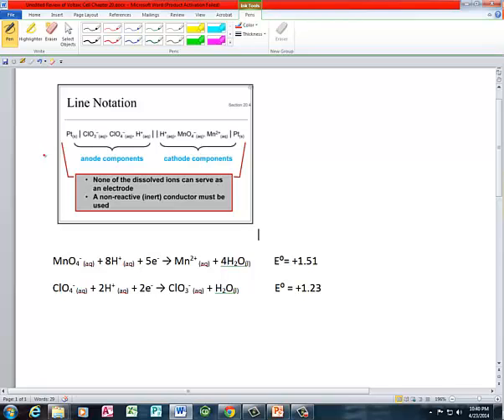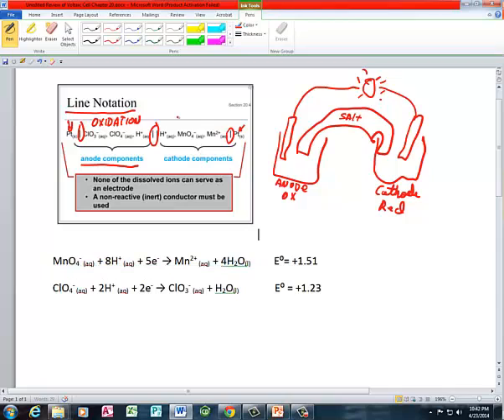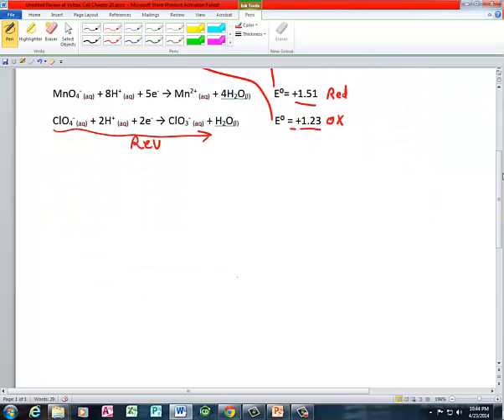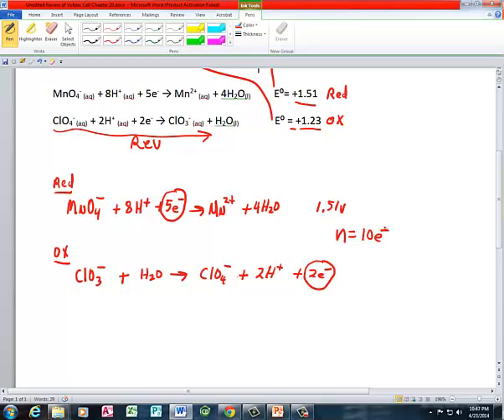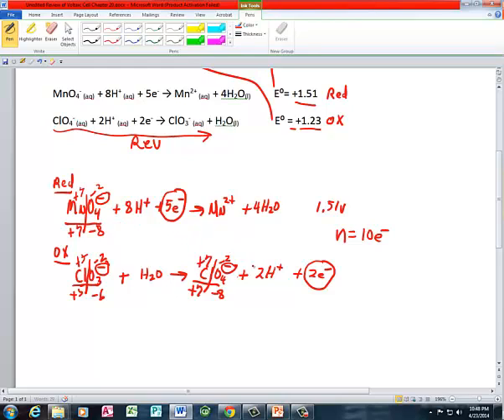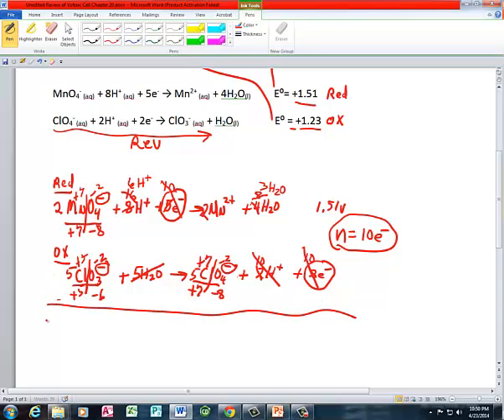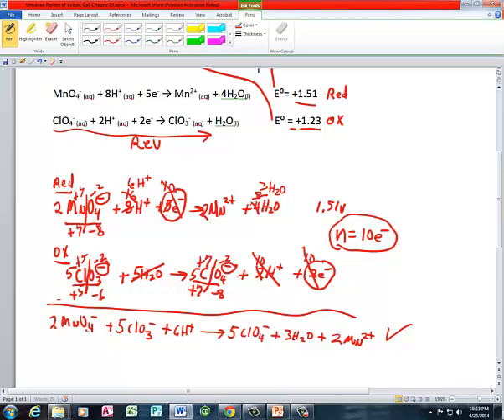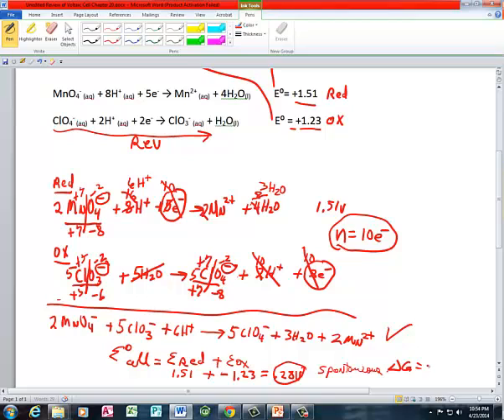Late Night Electrochemistry Review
Unedited Electrochemistry from Line Notation to Delta G to Equilibrium Constant